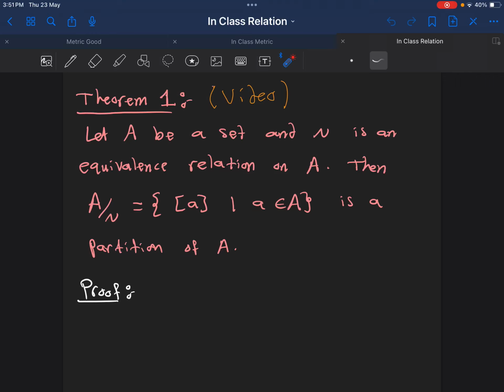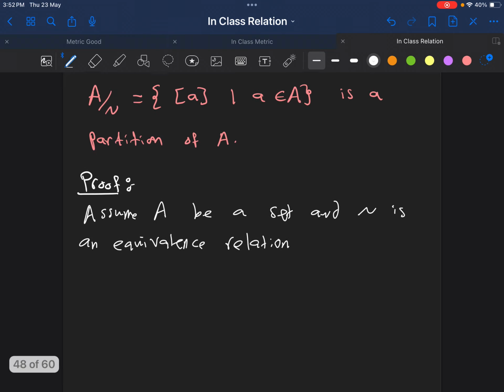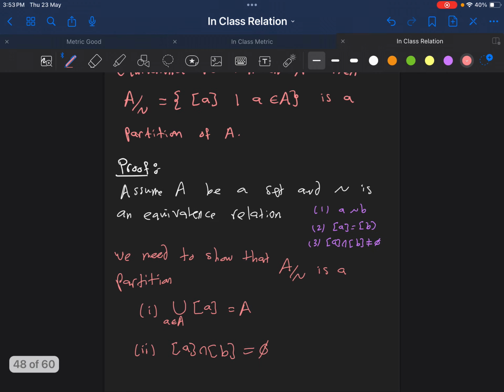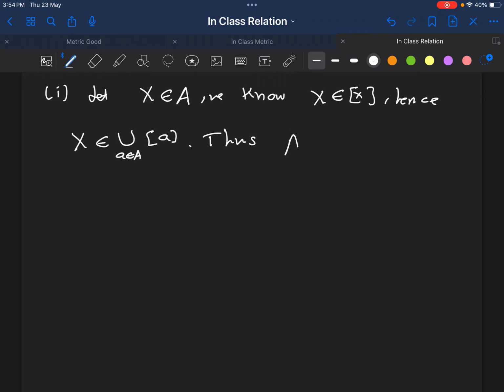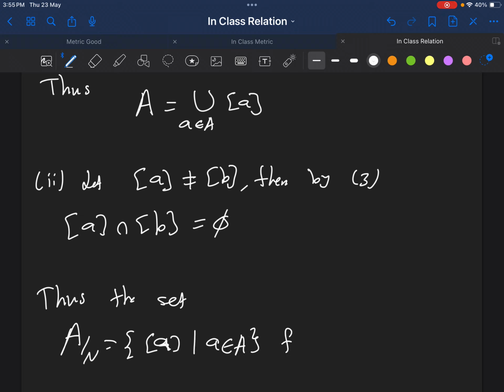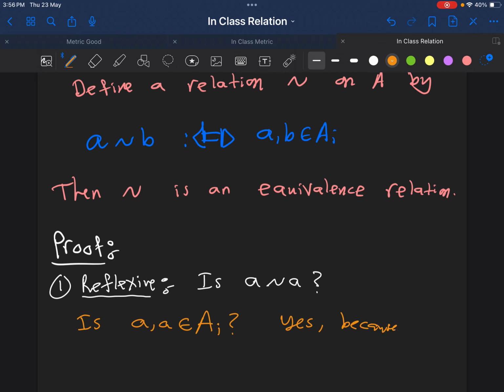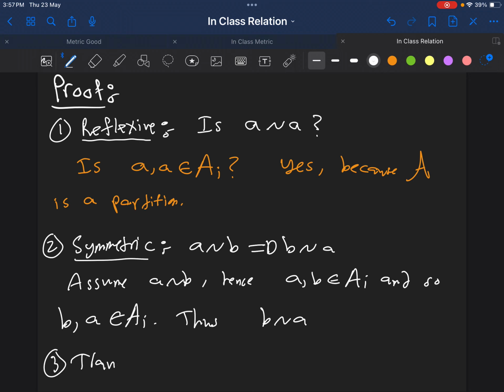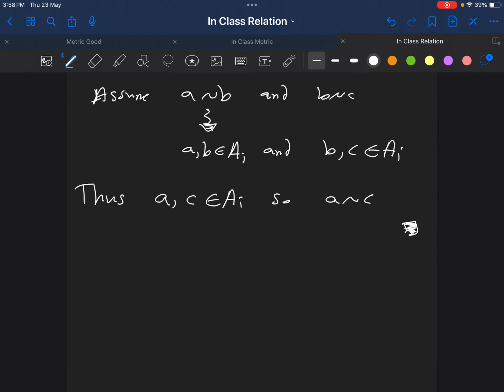Equivalence Classes and Partitions